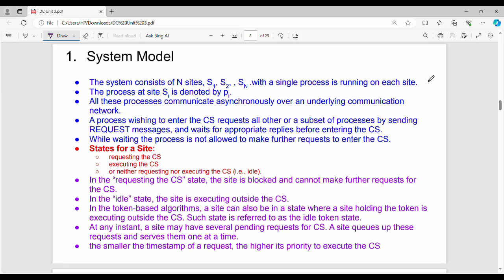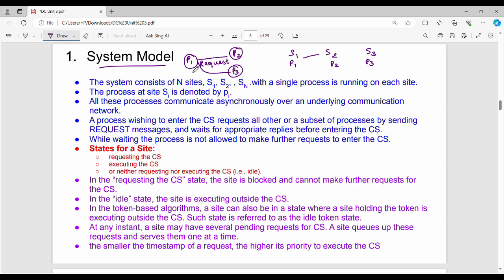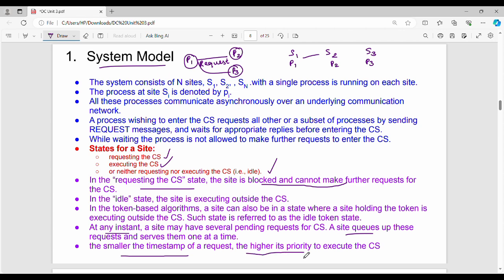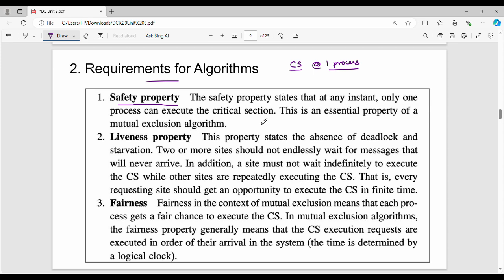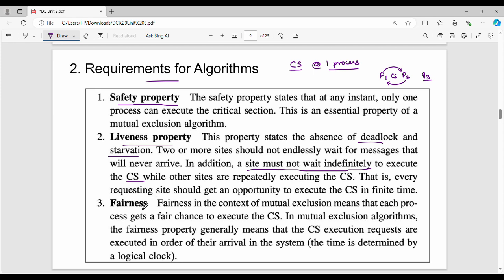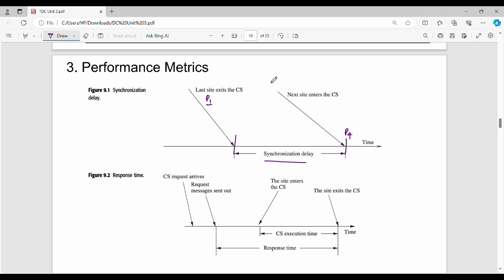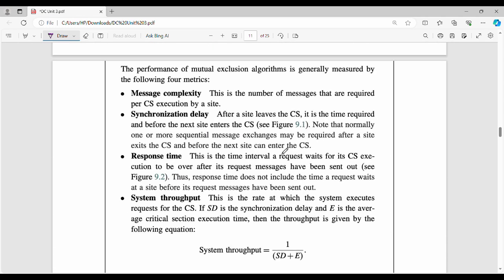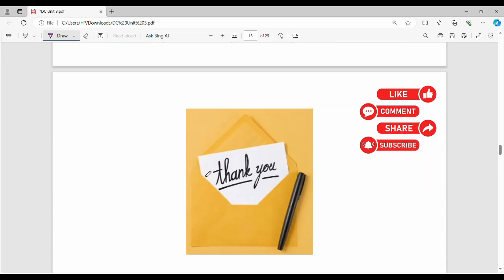3.2 Preliminaries for Mutex in Tamil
I have discussed about system model, requirements and metrics
Notes